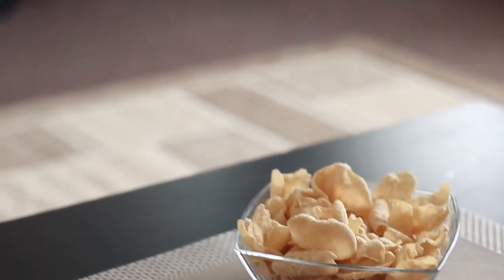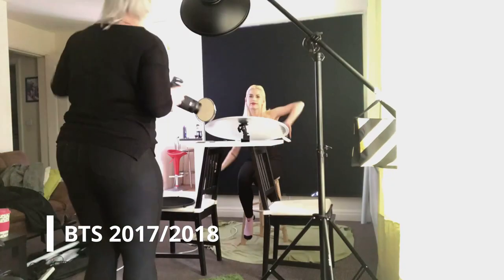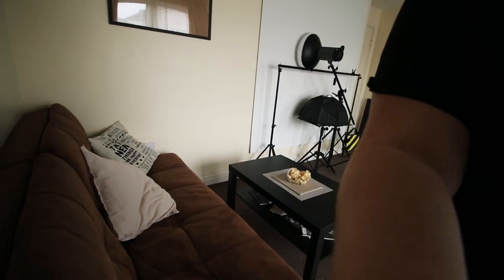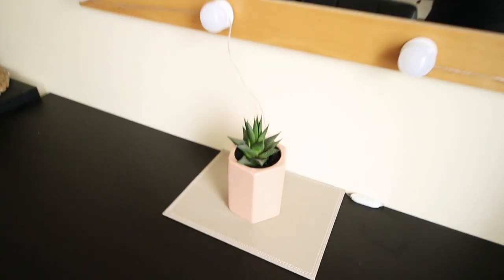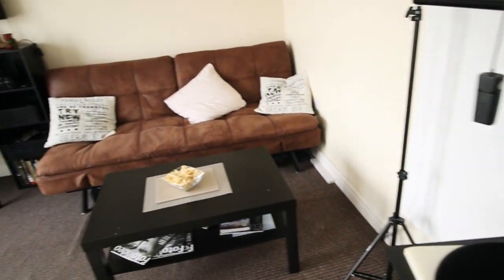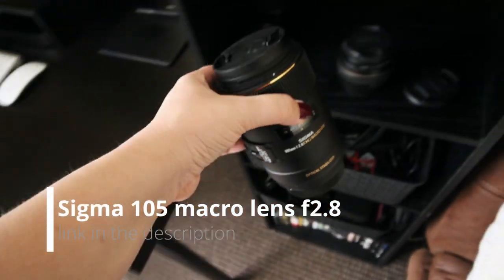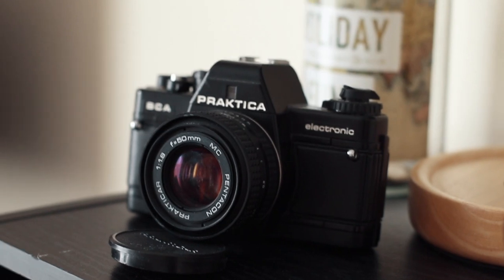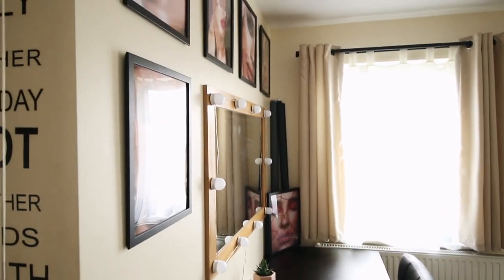My HOME STUDIO tour 2020 // Transferring my living room into a photo studio + what gear I am using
Welcome to my home studio!
If you ever wondered, how to shoot beauty photography at home, I can tell you all about it. In this video, I will show you how I transferred my living room into a photo studio, what gear I am using, what is my beauty photography workflow, I will show you my beauty photography viewing station, posing table for beauty and all the little bits and bobs that makes the studio practical, functional and good-looking!
Also, little bit of history of how I got here. Go watch and you'll see.

GEAR mentioned in the video:
Camera: Canon EOS 7D Mark II
Lens 1: 50mm f1.4
Lens 2: 100mm f2.8 macro
Lights: Neewer S300-N
Light boom stand: Phot-R
Modifier 1: Neewer Octabox
Modifier 2: Phot-R Beauty dish
Reflectors (different sizes)
Makeup vanity mirror lights
Posing table
Retouching tablet: Wacom Intuous
Microphone: Blue Yeti
WD external hard drive
Apple mini

PHOTO editing software: Adobe Photoshop CC
VIDEO editing software: DaVinci Resolve 16.1